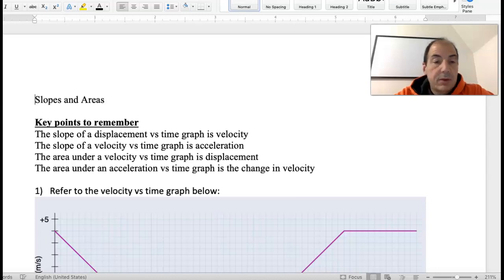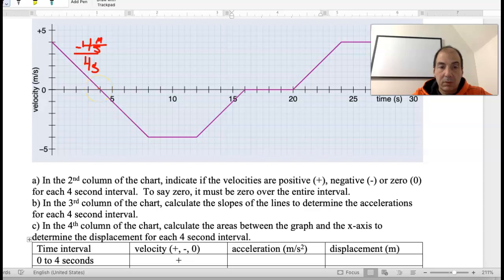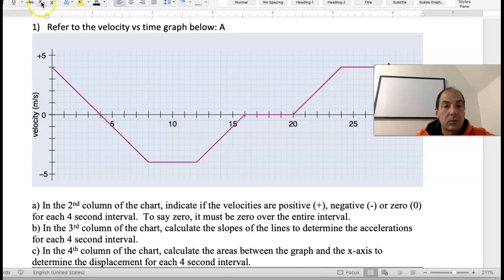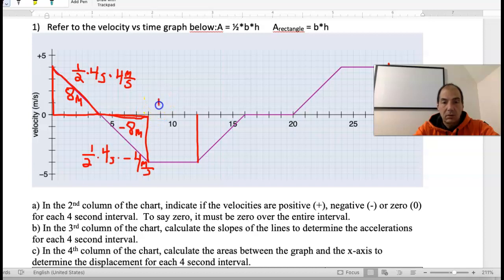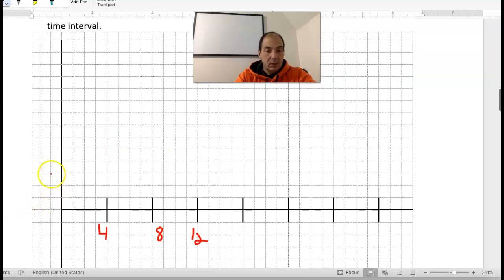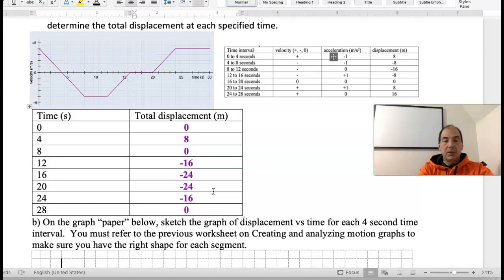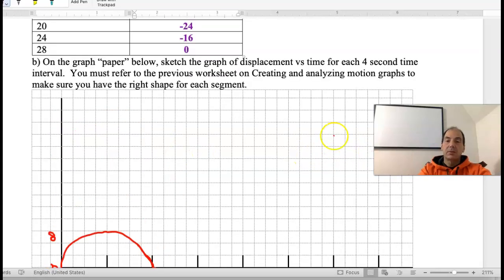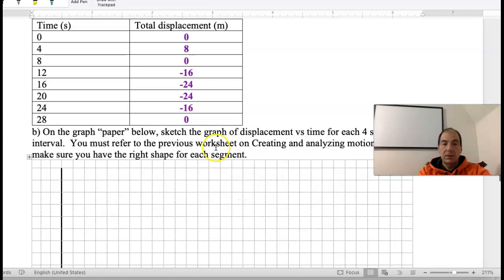Physics: Slopes and Areas